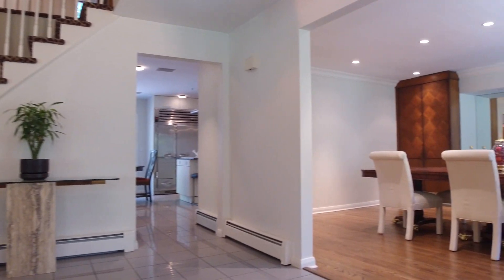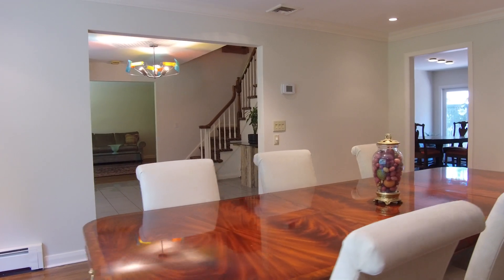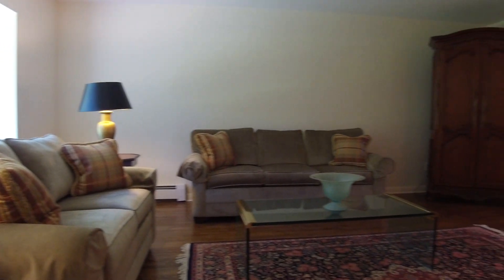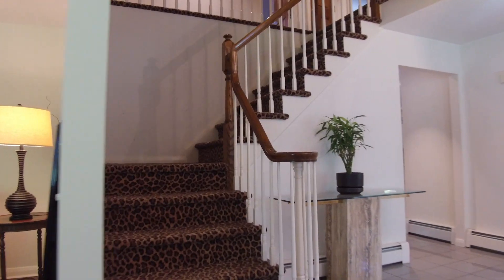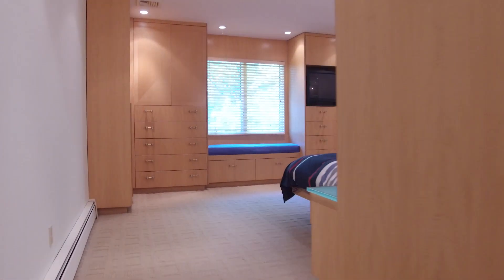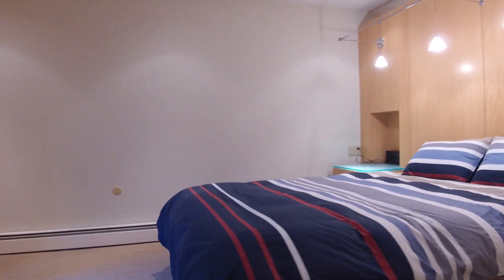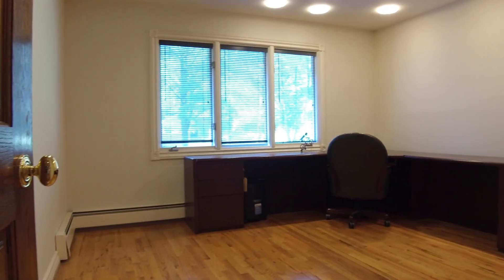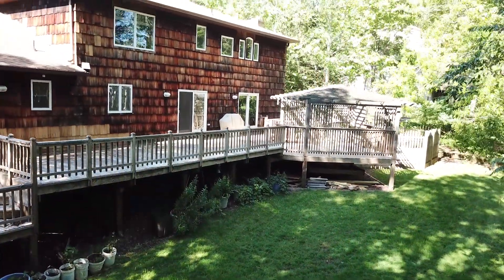67 Gathering Rd, Pine Brook, NJ, 07058, 39450240 zpid